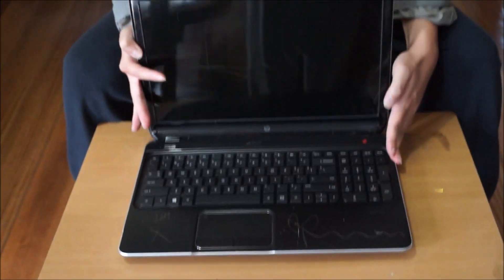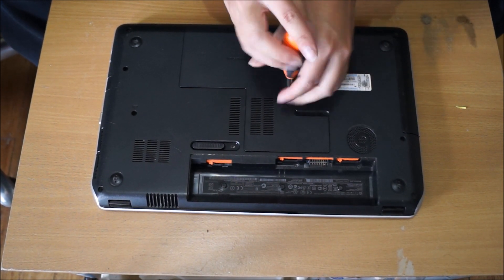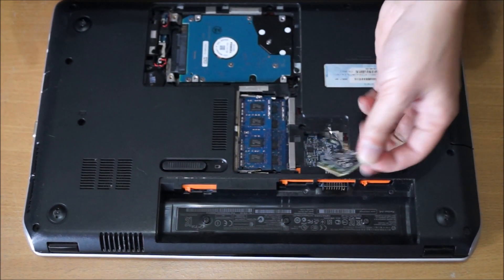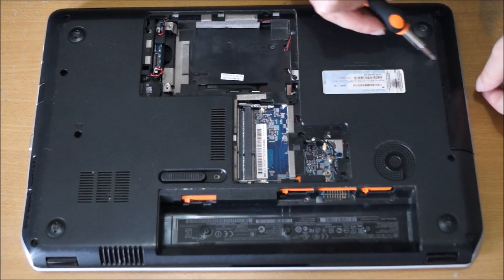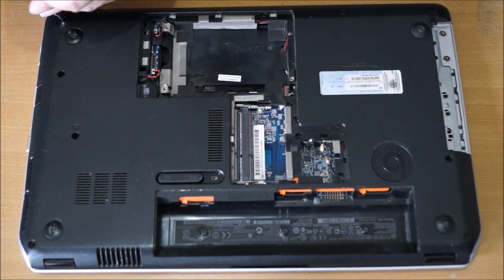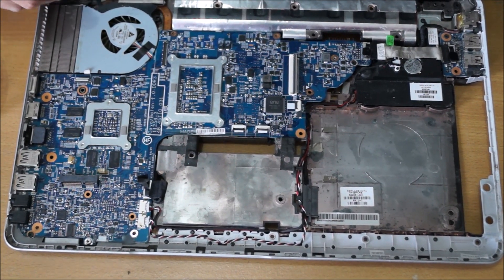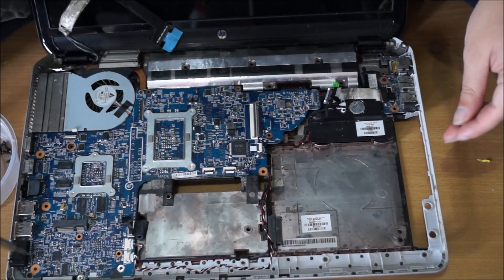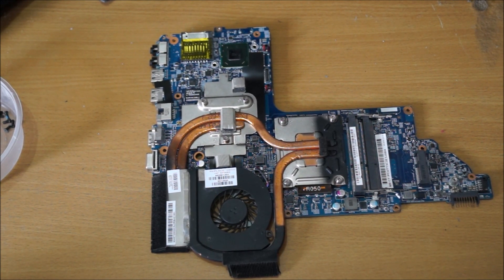OPEN ME UP! HP DV6 7000 series and HP Envy 15 Disassembly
CPU can be changed, graphic card is solder on, ram 16GB max with 8GB in each slot there is 2 slot, wireless card can be changed, mobile wireless card can be changed, there is a mSata SSD and hard drive is a 2.5 inch that change be changed.

Removing keyboard surround  6.15
Removing LCD screen 8.25